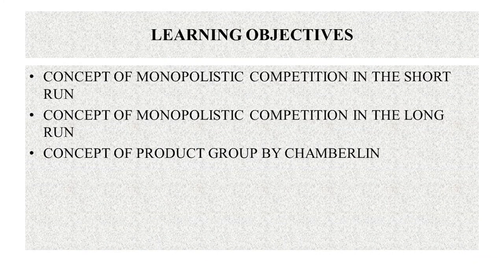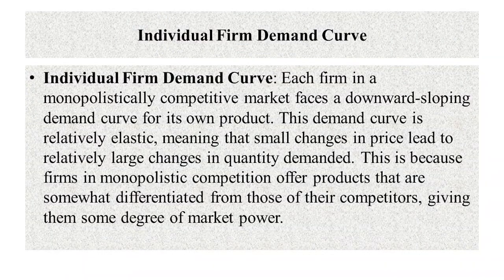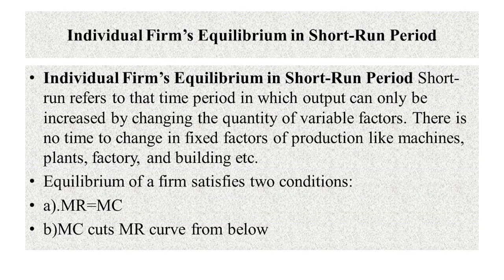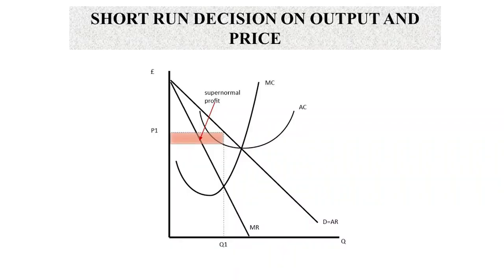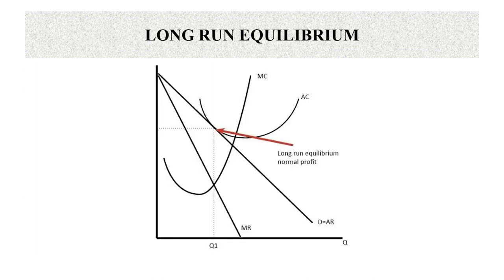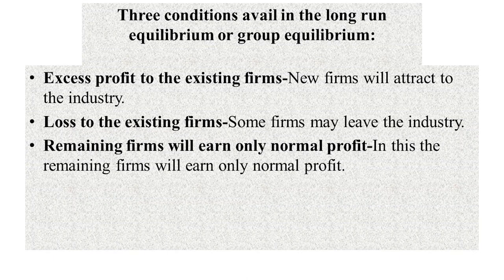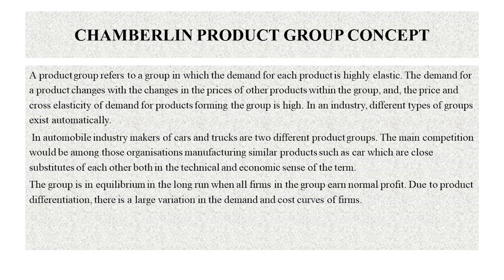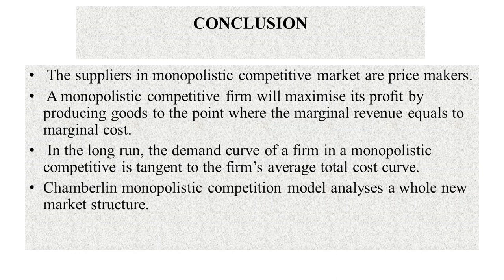MONOPOLISTIC COMPETITION PRICE AND OUTPUT DECISION EQUILIBRIUM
By: Dr. Geetanjali  Bhatt Sharma